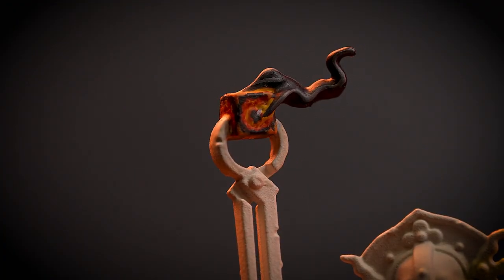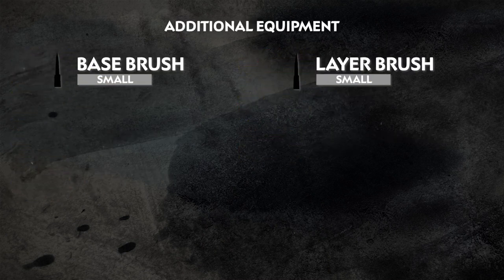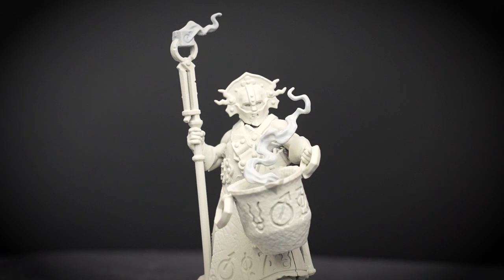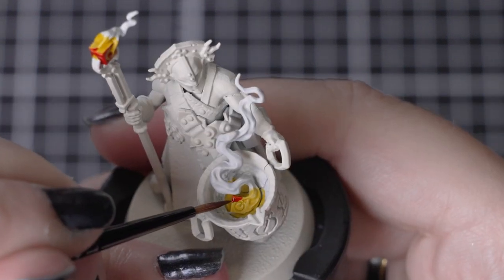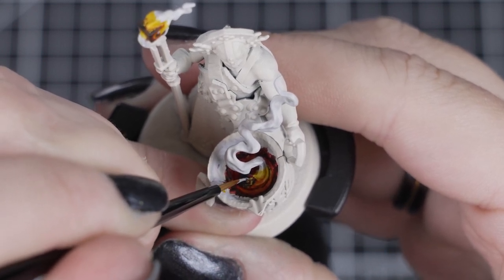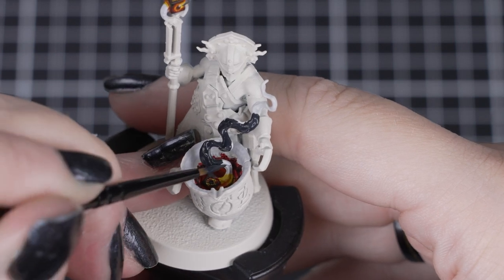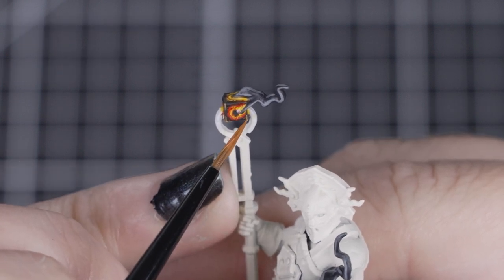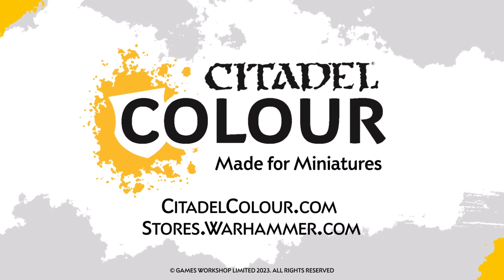How to paint: Molten and Red-hot Objects | Intermediate | Warhammer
Fire, flame and molten magics inhabit the many worlds of Warhammer and in this video guide, we’ll show you how to paint red-hot objects for your models step by step.